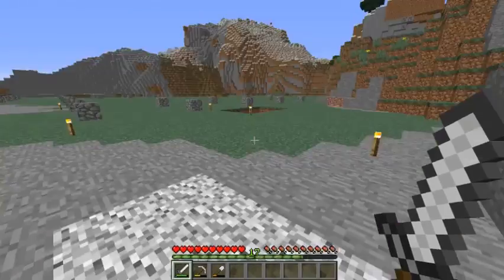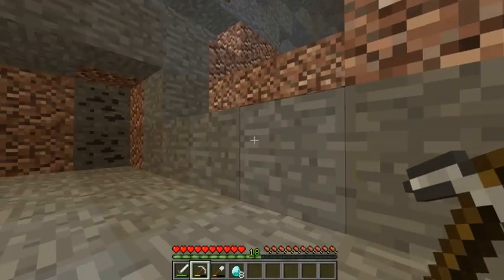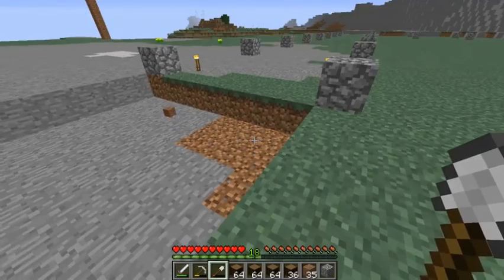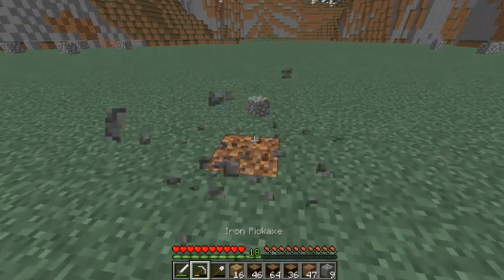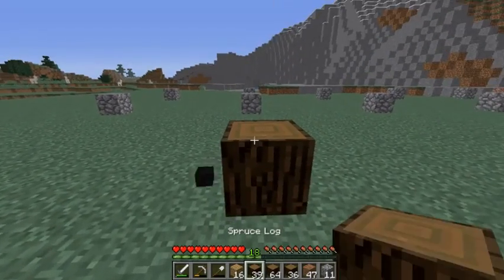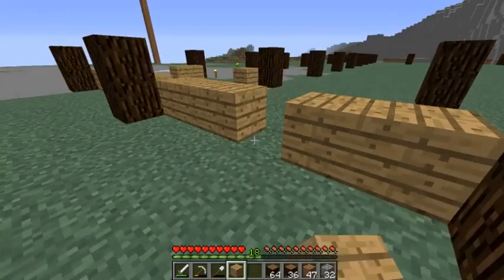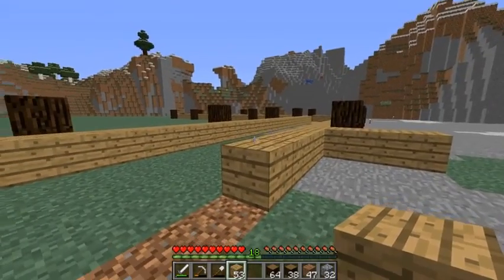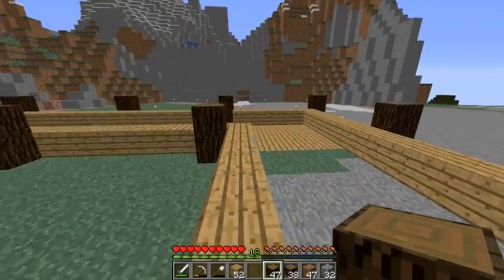Minecraft 1.13 Let's Play - Emtopia pt2 - Setting up base and finding my first diamonds.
Join me as we continue to build up Emtopia...